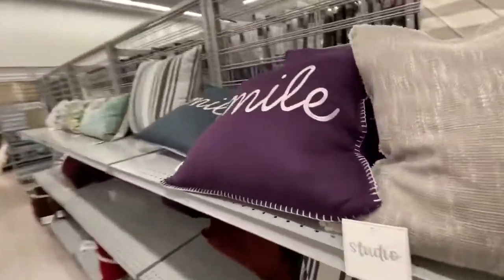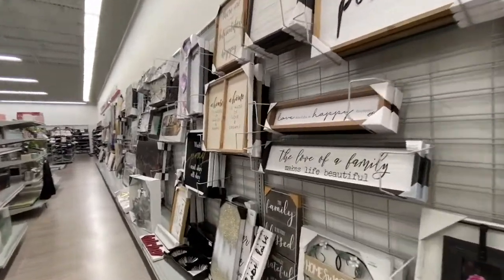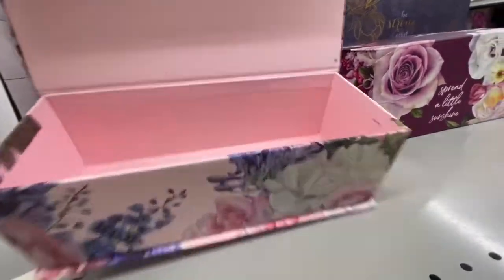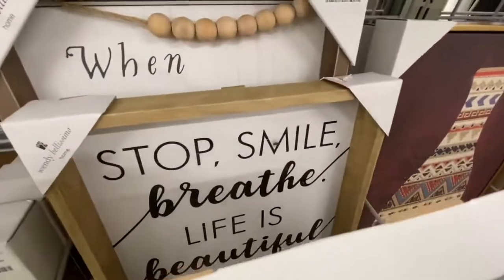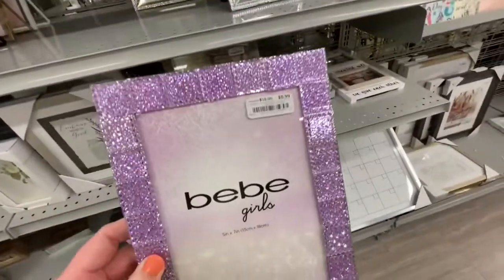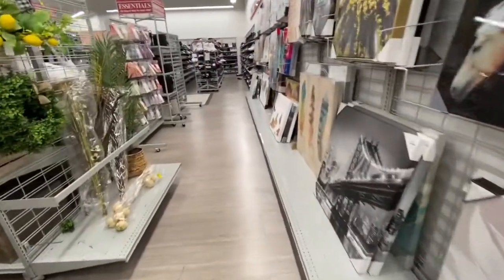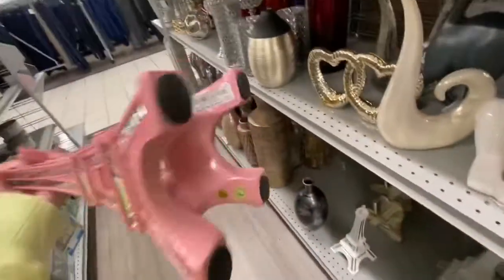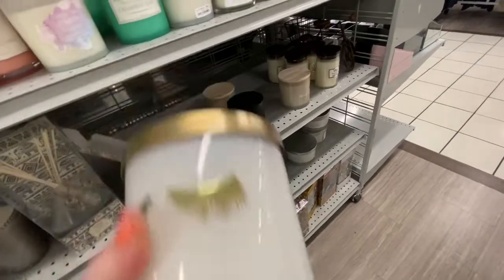Burlington Room Decor Shopping 2020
Burlington Room Decor Shopping 2020- Cheap room decor shopping at Burlington Coat Factory. Home Decor shopping at Burlington and Room decor shopping at Burlington in this Burlington  shop with me. BURLINGTON room decor was restocked so I went shopping at Burlington and saw some nice Home decor and room decor for cheap at Burlington.  I saw wall art  at Burlington , pillows at Burlington,  pictures of all kinds at Burlington and much more! I hope you get some super cute Room Decor ideas and Home decor Ideas in this Burlington shopping for room decor video!